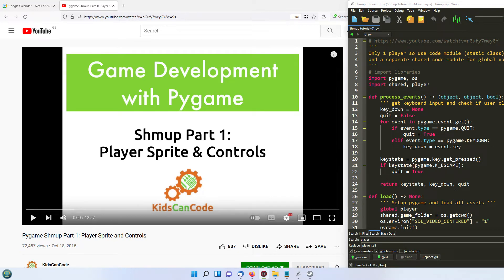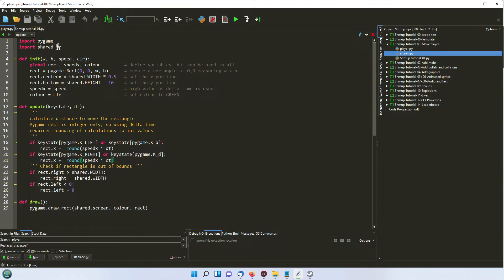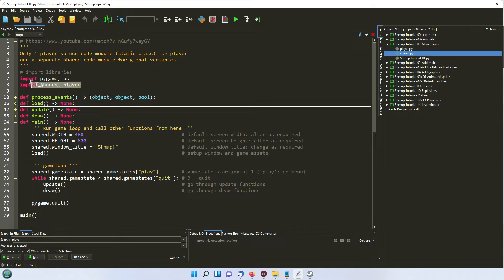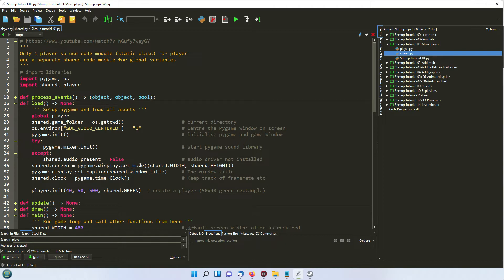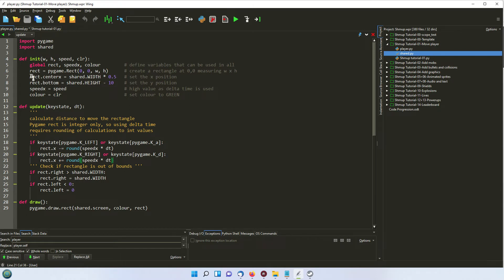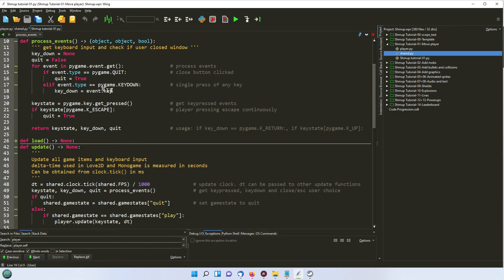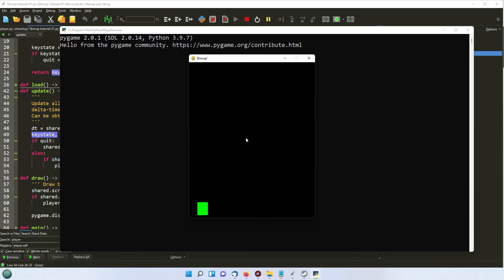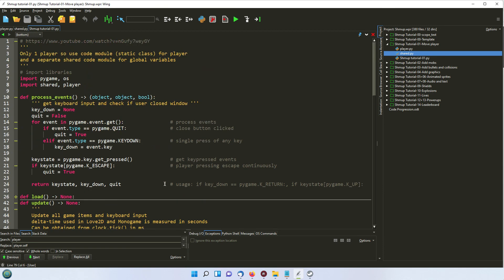01-Pygame, Love2D and Monogame Comparison - Python - Player Sprite & Controls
This is the first video in the comparison series, using Pygame. It is based on the video by KidsCanCode

The Python code has been re-factored to match the techniques used in Love2D and Monogame as far as possible.

A green rectangle is drawn near the bottom of a 480 x 640 window, which can be moved left and right using arrow and WASD keys